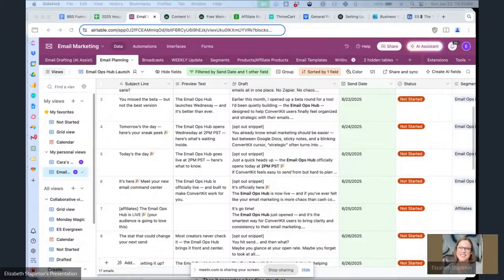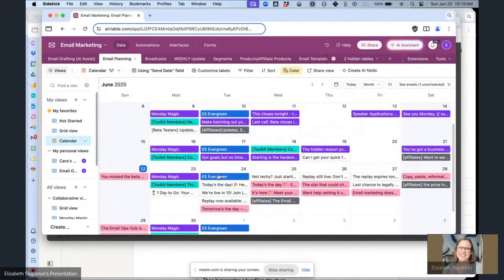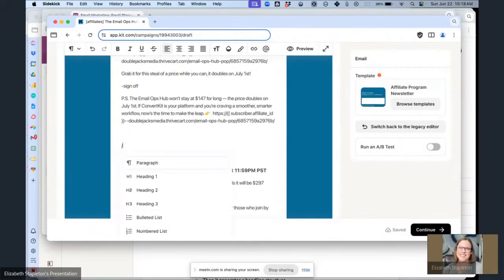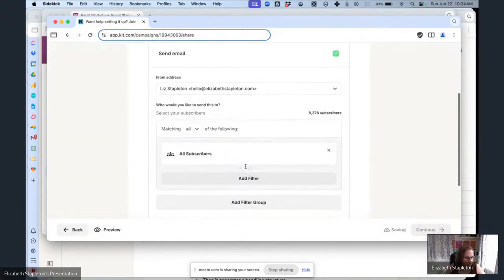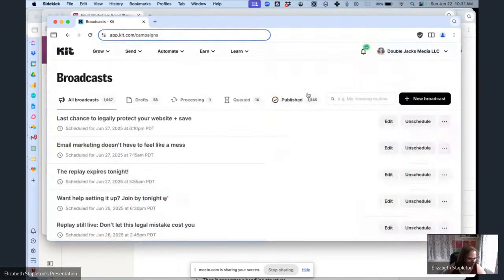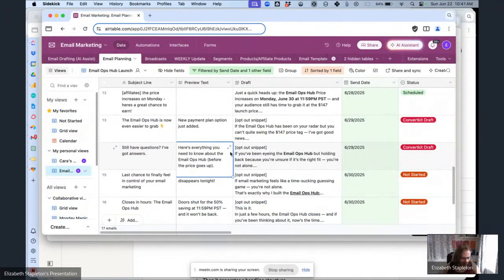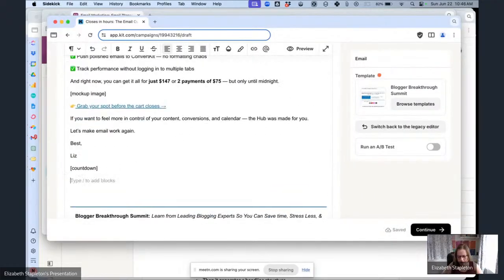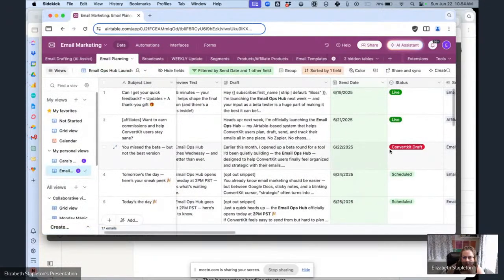How I schedule an entire email campaign in Airtable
Stuff Talked About in the Episode (AKA tools mentioned)

Jump Around 🏃‍♀️ (Jump Links)
00:00 - example

Still figuring out this blogging thing? I've got you! 🧐

2. Checkout some Free Resources:
👉 7 Things You Need to Know to Legally Protect Your Blog